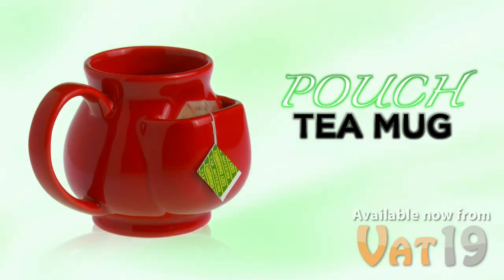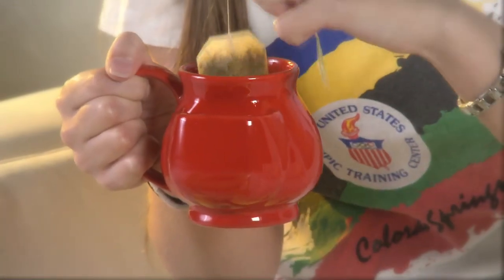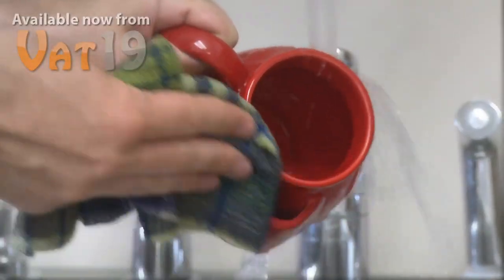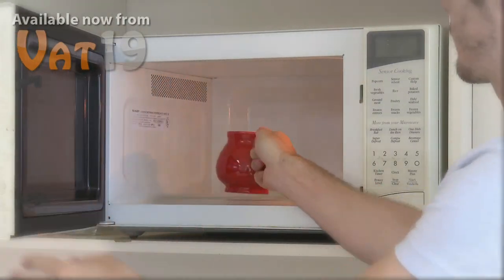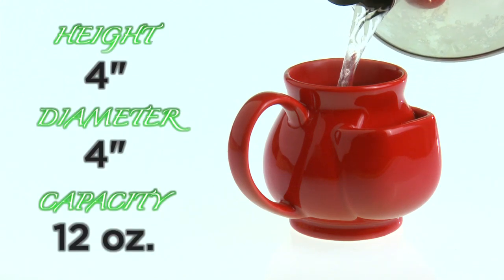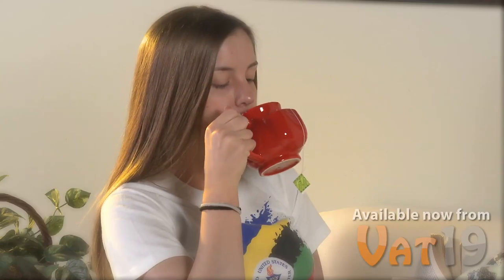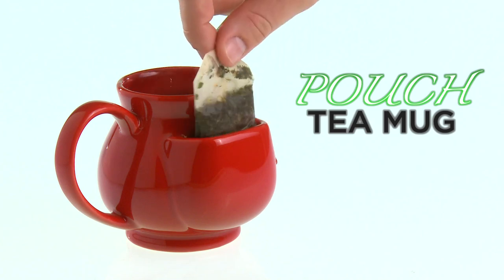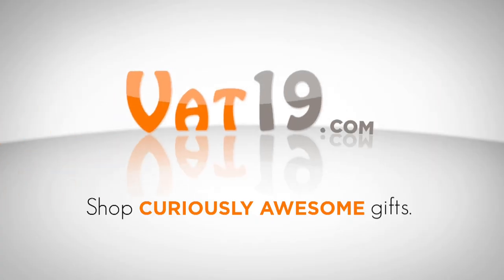Pouch Tea Mug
The Pouch Tea Mug is the perfect gift for the tea lover. Its handy, built-in pouch provides the perfect place for a used tea bag. With the Pouch Tea Mug, you'll no longer need a coaster or napkin to contain the mess from a discarded tea bag. Simply store it in the pouch. Available in several colors.

If you would like to purchase the Pouch Tea Mug, please visit us